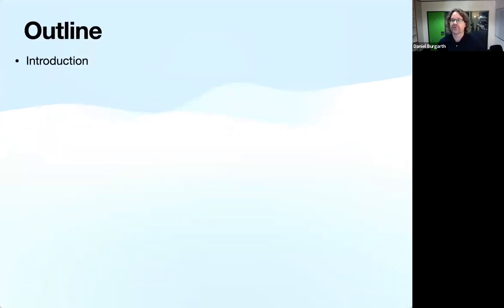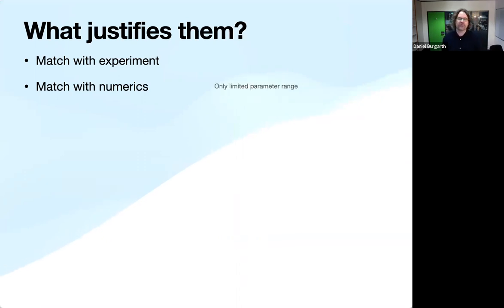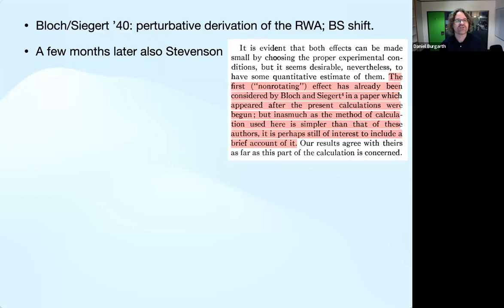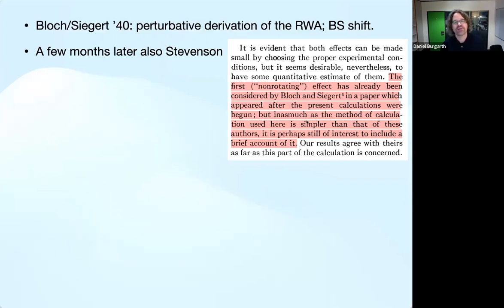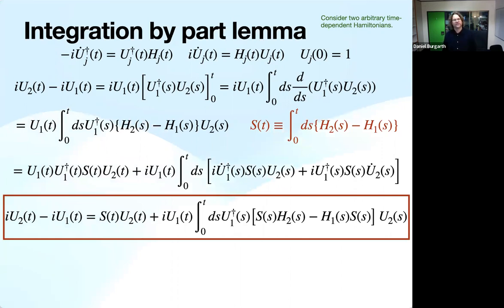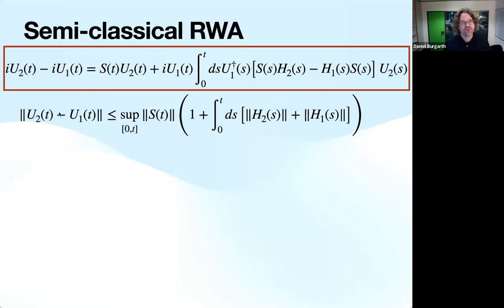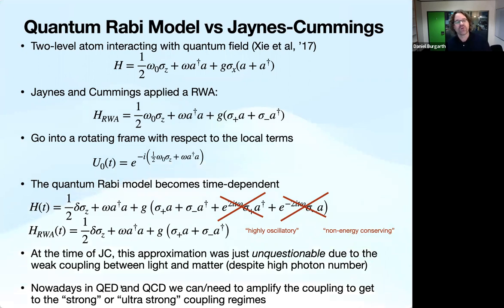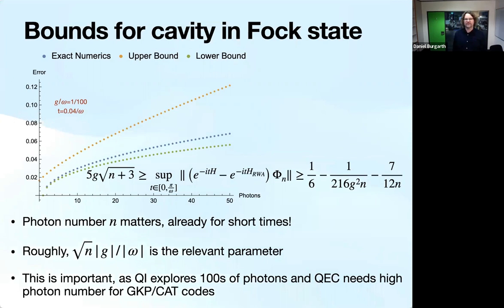Taming the Rotating Wave Approximation, Daniel Burgarth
The Rotating Wave Approximation (RWA) is one of the oldest and most successful approximations in quantum mechanics. It is often used for describing weak interactions between matter and electromagnetic radiation. In the semi-classical case, where the radiation is treated classically, it was introduced by Rabi in 1938. For the full quantum description of light-matter interactions it was introduced by Jaynes and Cummings in 1963. Despite its success, its presentation in the literature is often somewhat handwavy, which makes it hard to handle both for teaching purposes and for controlling the actual error that one gets by performing the RWA. Bounding the error is becoming increasingly important. Recent experimental advances in achieving strong light matter couplings and high photon numbers often reach regimes where the RWA is not great. At the same time, quantum technology creates growing demand for high-fidelity quantum devices, where even errors of a single percent might render a technology useless for error-corrected scalable quantum computation. In this talk, Daniel Burgarth gives a gentle introduction to the history of the RWA and then reports a conceptually simple way of explaining it. Finally, he shows how to tame it by providing non-perturbative error bounds, both for the semi-classical case and the full quantum case.

AIP Theoretical Physics Seminar, November 17, 2022